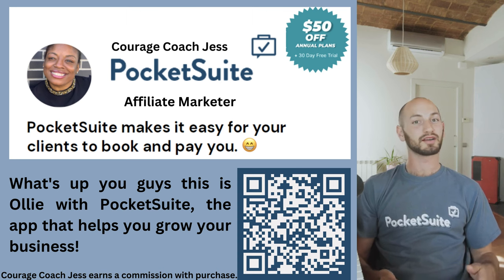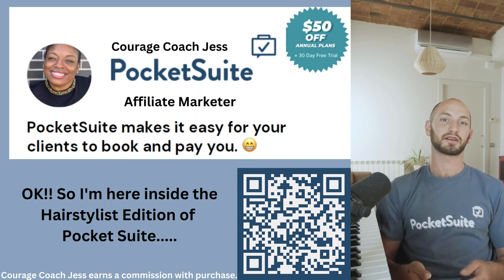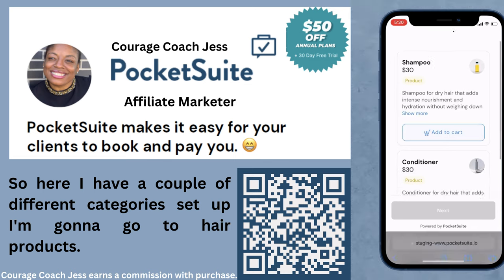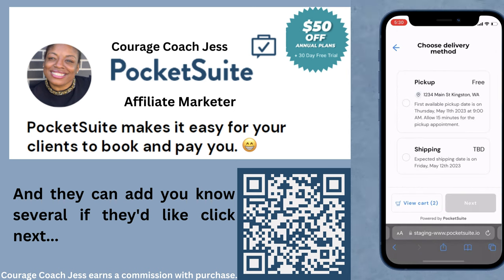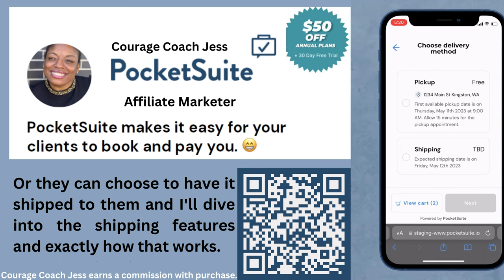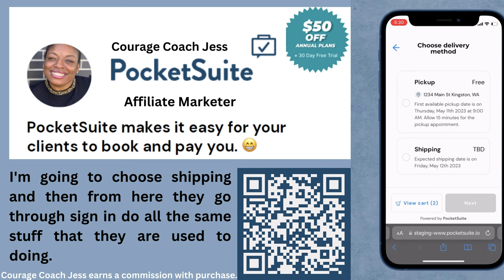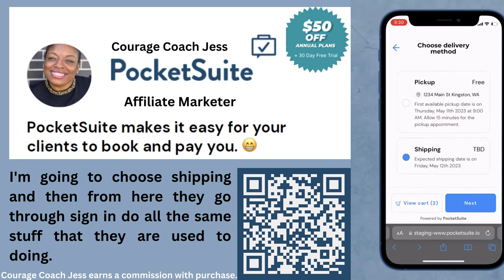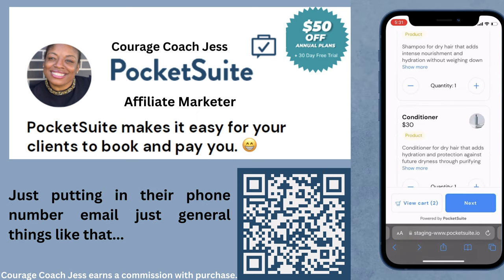PocketSuite For Hairstylist Setting Up Your Business Categories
This video was made using Canva